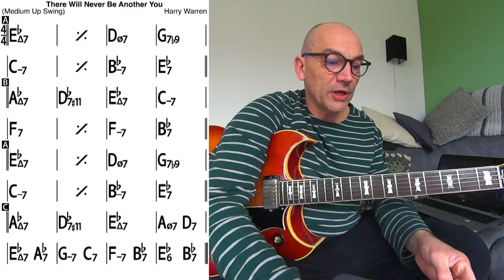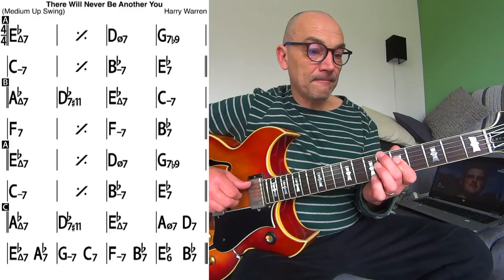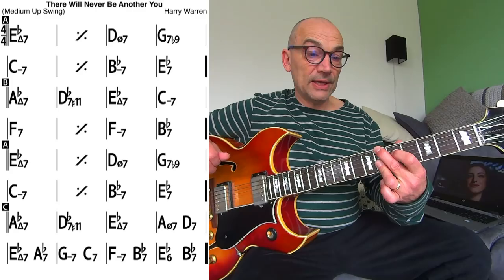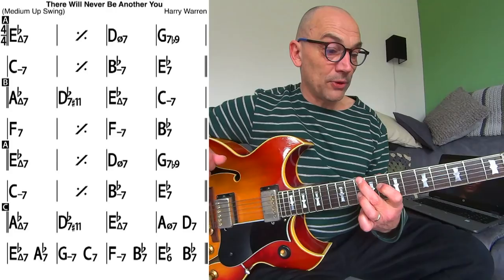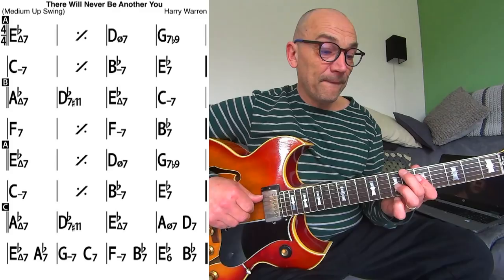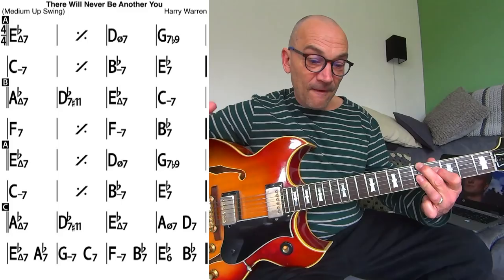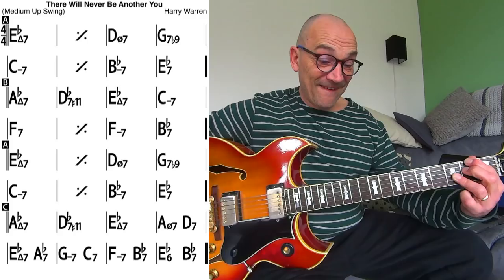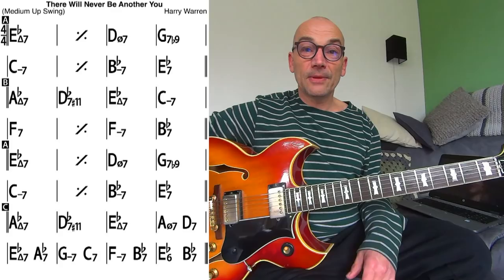Freddie Green Style Comping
For the complete Blog entry on Freddie Green Style Comping go